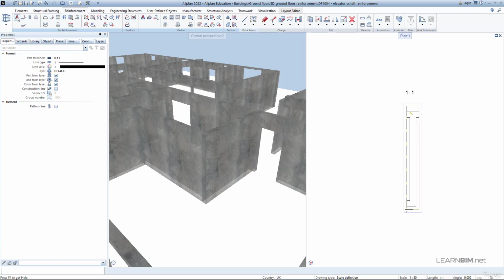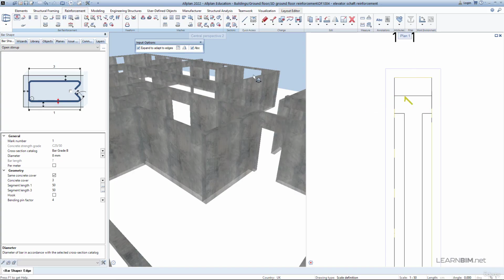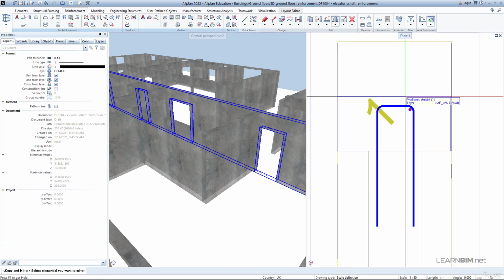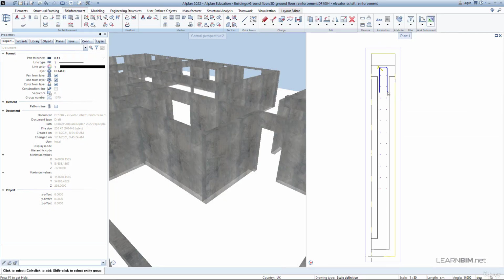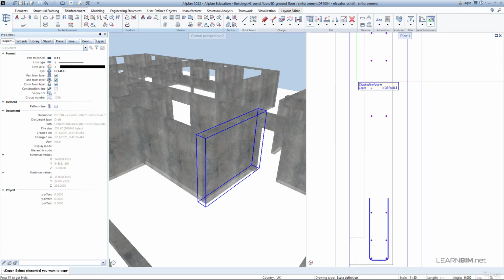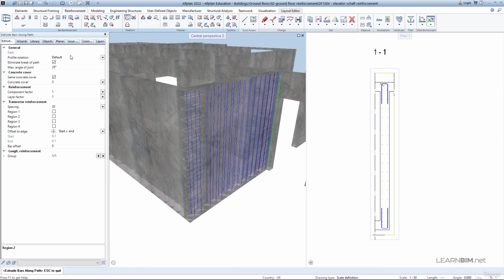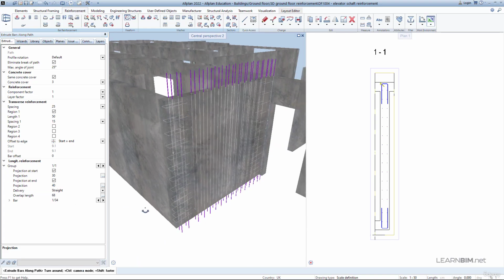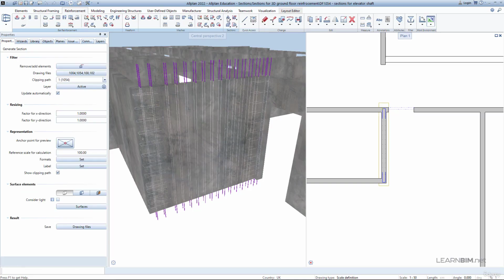99 0620 Wall Extrude bars along path